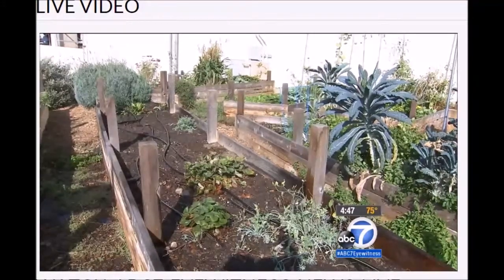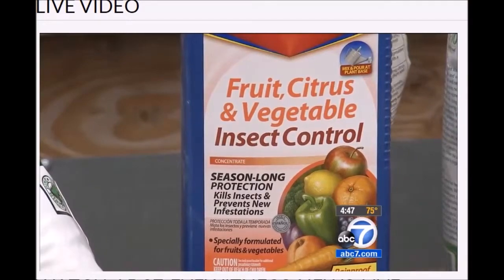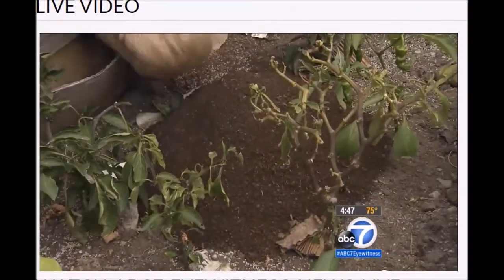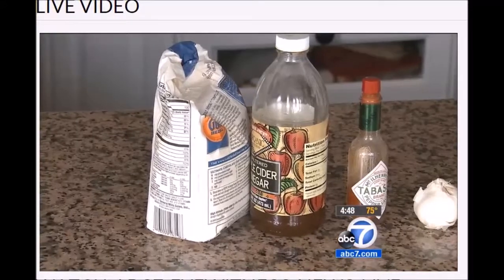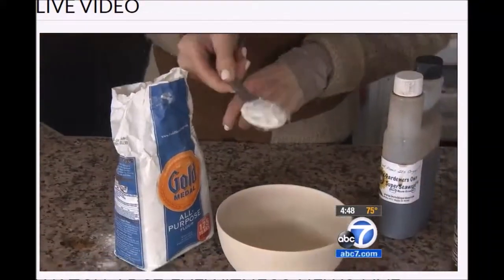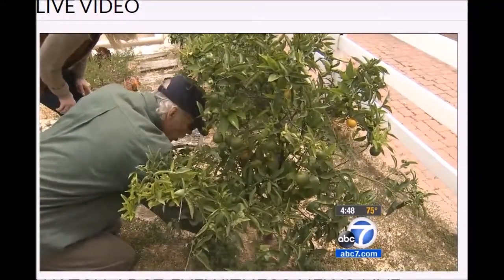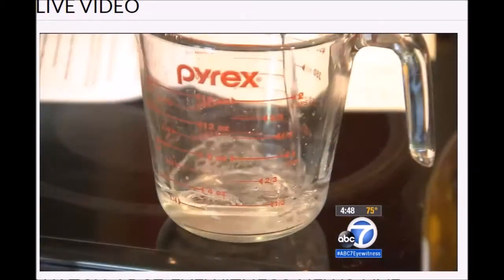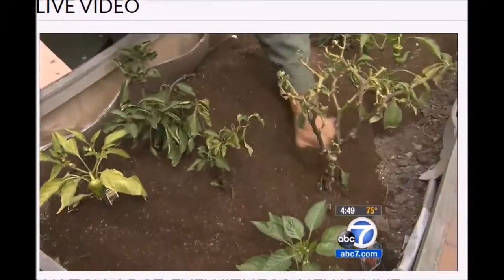The PR Group gets Andy Lopez "The Invisible Gardener" on Los Angeles TV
PR Group client, Andy Lopez "The Invisible Gardener" was recently featured on KABC-TV, Ch. 7, ABC in Los Angeles. He discussed how to have a pest-free garden without using toxic chemicals.